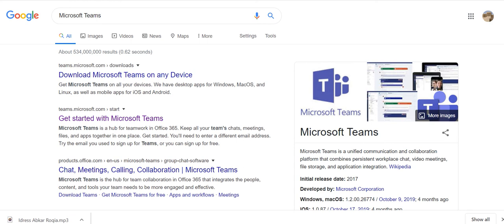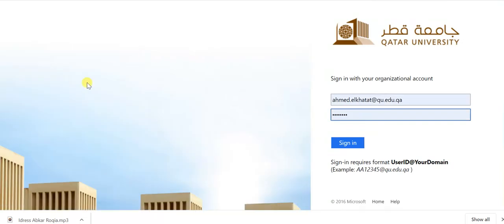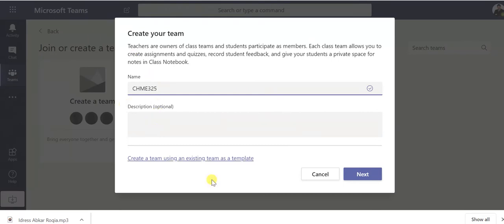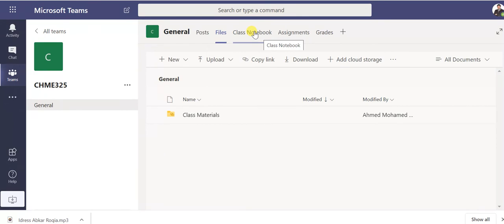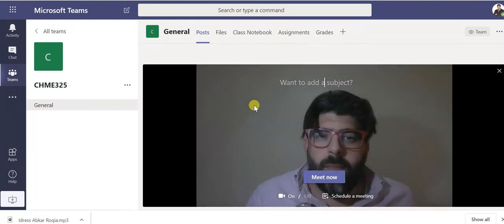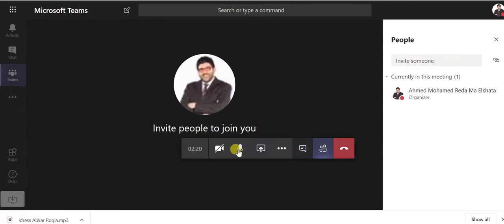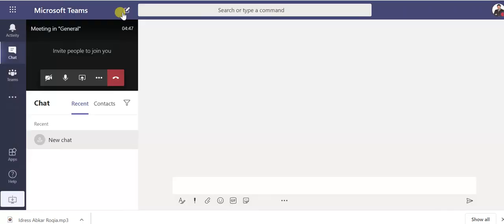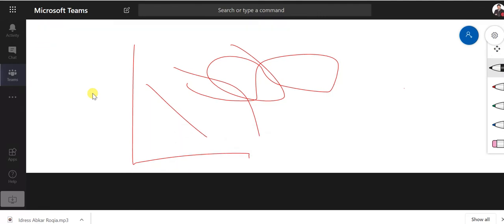Microsoft Teams for Distance Learning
Microsoft Teams is a hub for teamwork in Office 365. Keep all your team's chats, meetings, files, and apps together in one place.